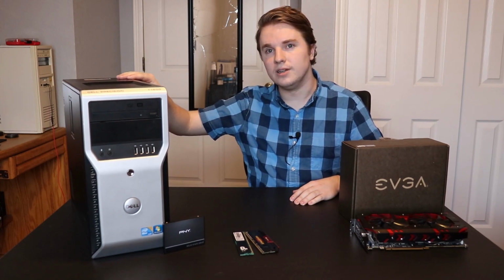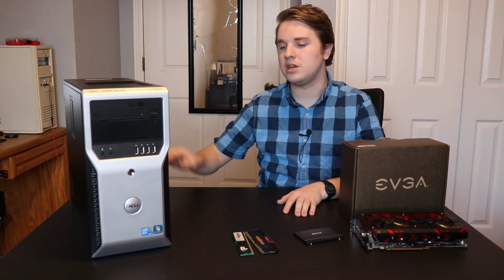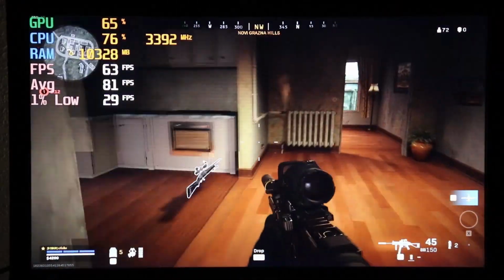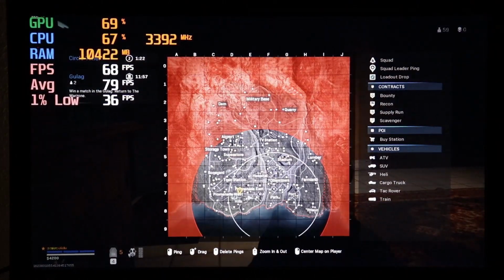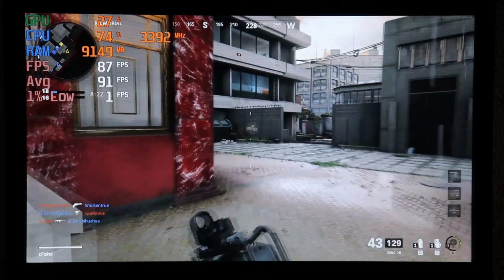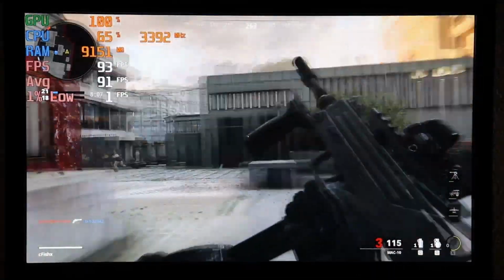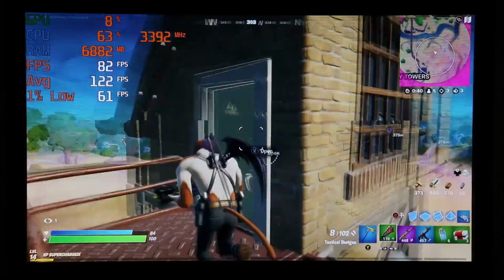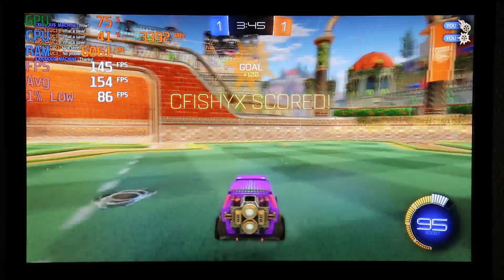$204 Not Optiplex Budget CoD Warzone Gaming PC | Plays Fortnite and Esports games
The Budget Warzone PC that is impossible to build right now! Sorry about that!!

Call of Duty: Black Ops Cold War came out recently and with that there came a Call of Duty Warzone update that lets you play with the Black Ops Cold war weapons.  I wanted to make a budget gaming PC build and see what kind of performance we could get in CoD.  I spent $204 on the build in total, but the GPU I bought earlier in the year. Looking at price now it is hard to find good prices on RX 580s hopefully in the next couple months prices will come down and this build will be easier to replicate if you want.  Its a pretty good PC for around 200 bucks!

Parts:
Dell Precision t1600 with Xeon e3-1245v1 CPU – Picked up from Facebook Marketplace
16 GB DDR3 RAM – Picked up off Facebook Marketplace/Amazon
PNY CS900 SSD
Red Devil RX 580 - Picked up off Facebook Marketplace

Timestamps:
0:00 - Intro
3:32 - Parts
8:08 - Build Time-lapse
10:42 - Performance/Benchmarks